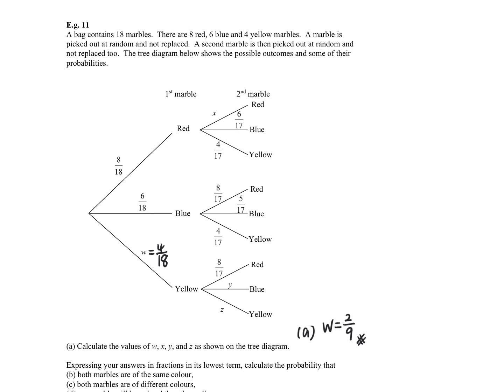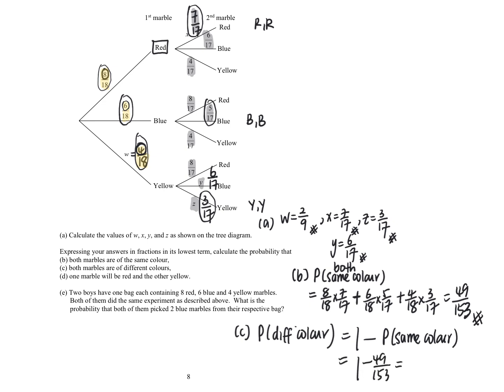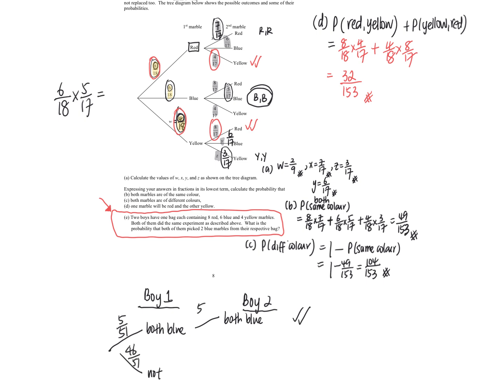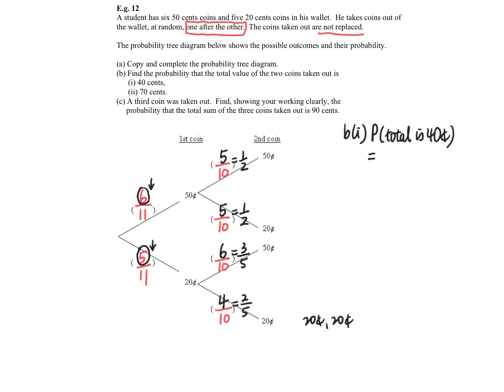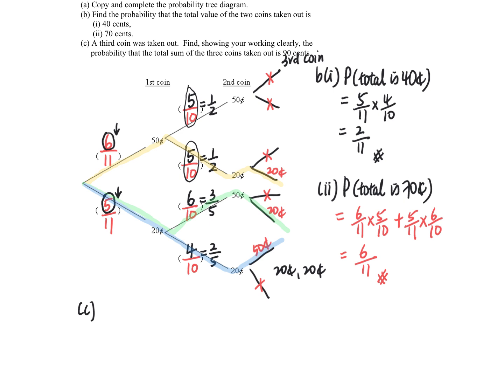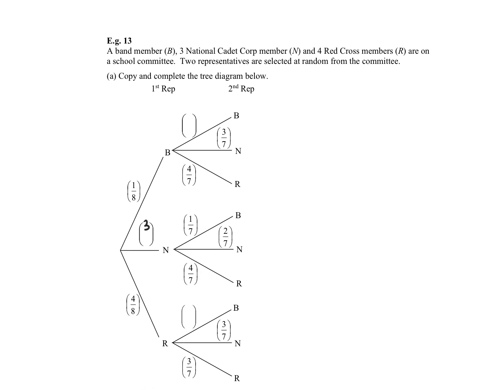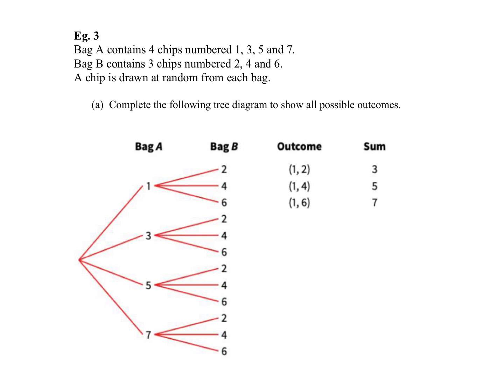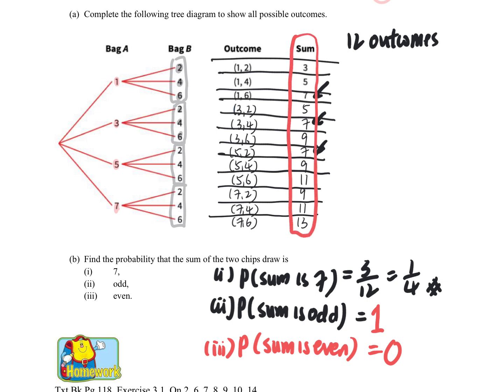1 April 2026